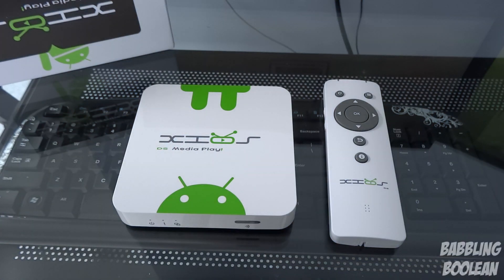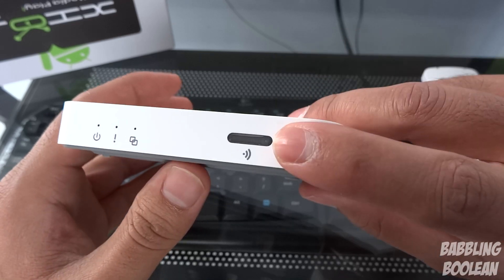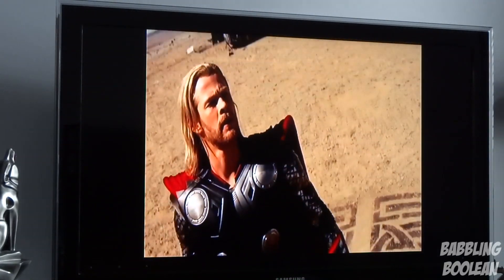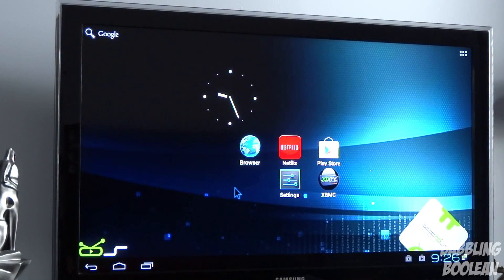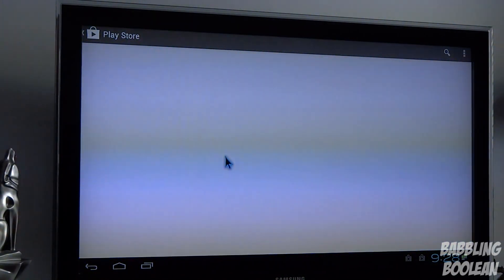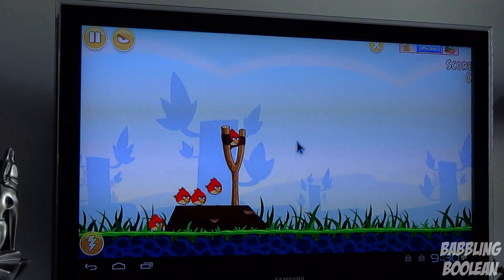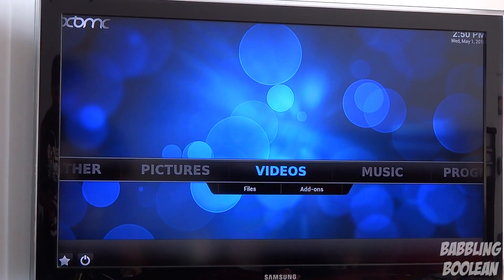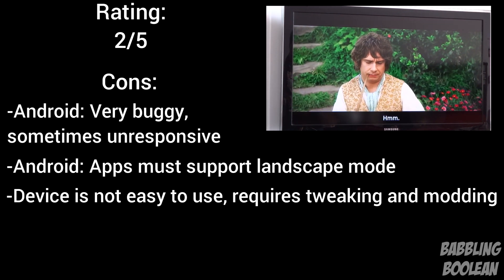Pivos XIOS Android (& XBMC) Media Player In-depth Review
The thought of turning a TV into a giant tablet is pretty awesome right? Well with the Pivos XIOS Android media player, it's sort of possible. In this very in-depth review I'll be examining the Android OS, the XBMC Linux OS (that can be flashed) and the sold separately sense remote.